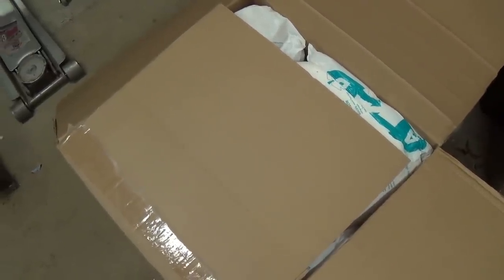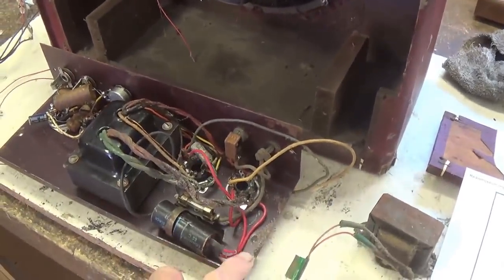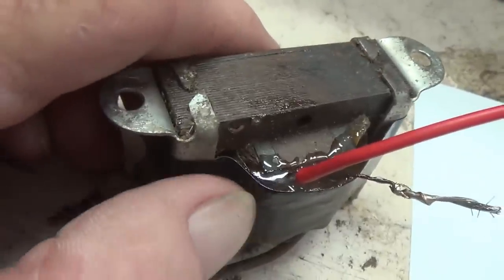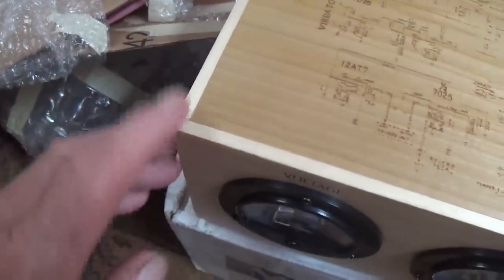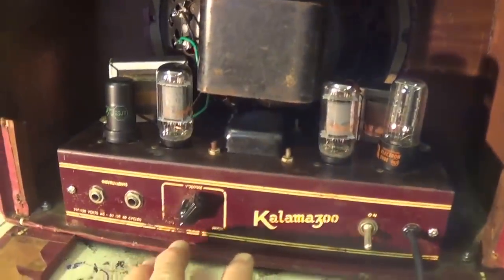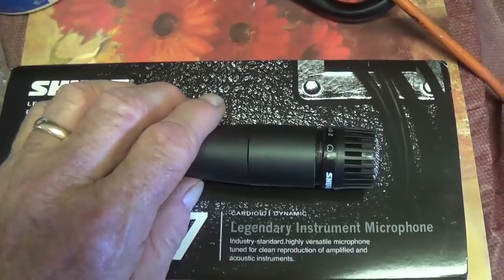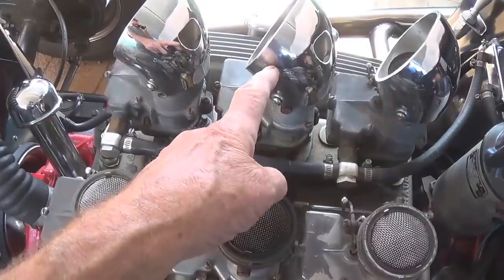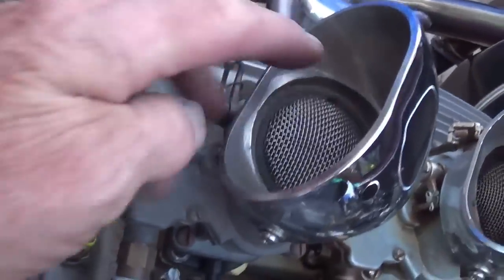Heroic Restoration of a 1948-52 Kalamazoo KEA Amp with an Unusual Circuit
In this lengthy and rather complex video, we will completely refurbish a truly wretched old barn-find 1948-52 Kalamazoo KEA amp, with a very unusual method of Phase Inversion. Virtually every single part has to be repaired or replaced. with the goal of turning a lost cause into a real gem. Watch to see if I manage to accomplish this unrealistic goal. and you will be rewarded by a long-overdue and pleasant surprise during the audio testing.

In addition, we will open some fabulous gifts from generous viewers with help from Jack & KC, and put an end to percolating carburetors on the 1932 Ford Pickup. Hopefully, there is something here to please everyone. God knows we tried :)

Here is a link to Craig's video in which he designs and constructs the Volt and Amp Monitoring Unit